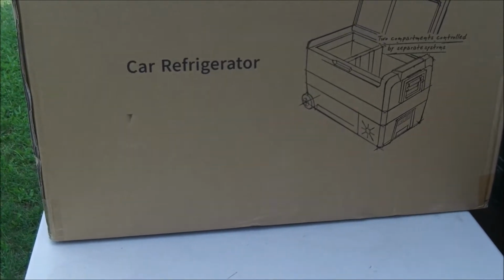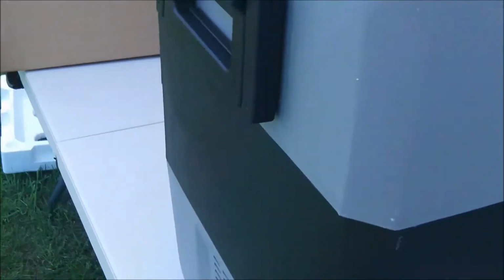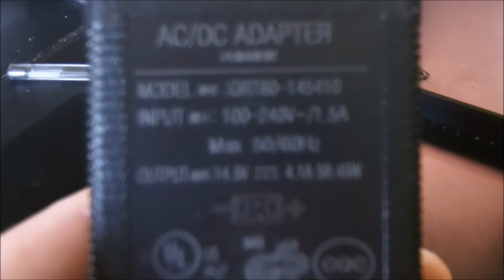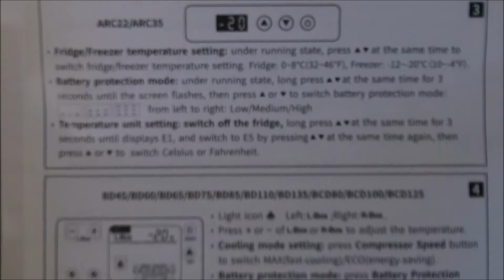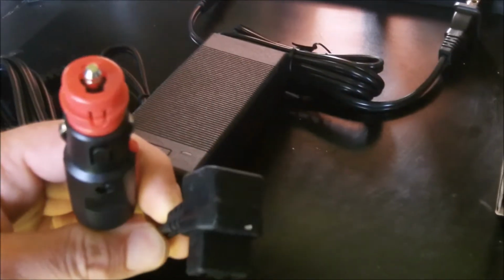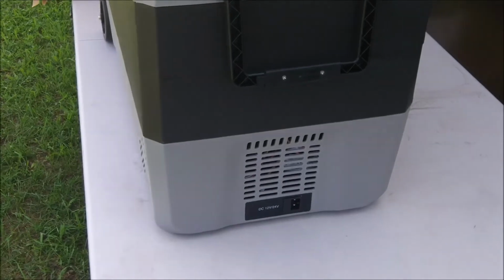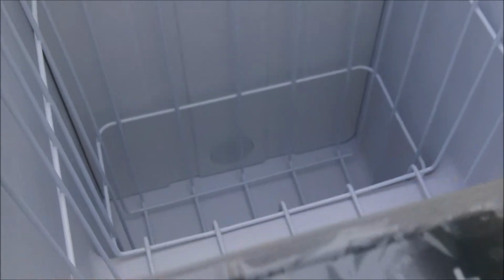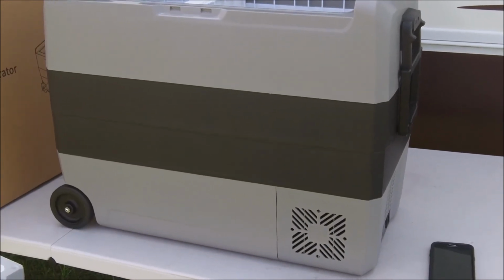Alpicool T60 Dual Temperature Control 12 Volt Refrigerator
Alpicool T60 Dual Temperature Control 12 Volt Refrigerator 63 Quart Portable Car Fridge Freezer (-4°F~68°F) for Truck, RV, Boat, Camping and Travel.❄ STORAGE SPACE:Exterior Size 28.5"x14.2"x21.6", 63 Quart(60 Liter) capacity ,fits 78 x 12ozs cans of Cola.
❄ DUAL TEMPERATURE CONTROL: Detachable sensor divider to switch single temperature zone or two temperature zone in one T60 refrigerator.
❄ FREEZES WITHOUT ICE: -4°F(-20°C) to 50°F(10°C) powerful chilling performance.You can adjust the temperature be a fridge for left zone and freezer for right zone. Run great with your small solar system as well.
❄ CAR BATTERY PROTECTION:With temperature memory function and 3 different levels for battery protection: Low, Med and High to protect your vehicle battery without run down.
❄ FEATURES DESIGN:With foldable handle and wheels for easy carrying, included built-in LED light and internal basket.T60 Portable Fridge is a new Alpicool model with latest two temperature control system function. It is a great portable refrigerator to meet a variety of refrigeration needs. Whether you're off to the park for a picnic, or on the road camping for months.

Ready for hitting the high-way ,have a wonderful time on your adventure? No doubt Alpicool T60 refrigerator is your